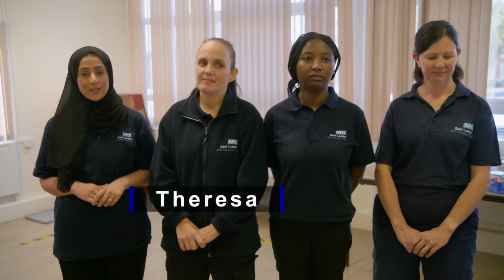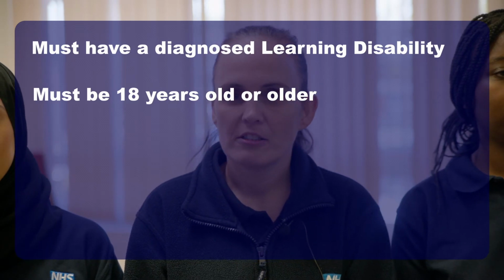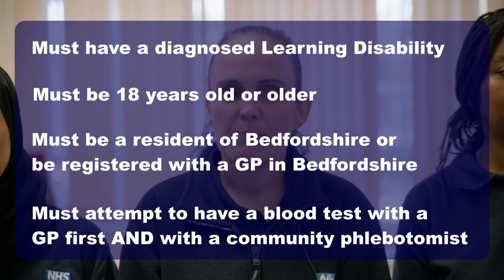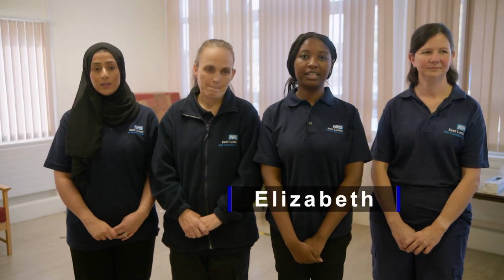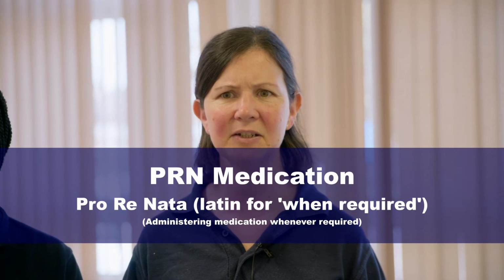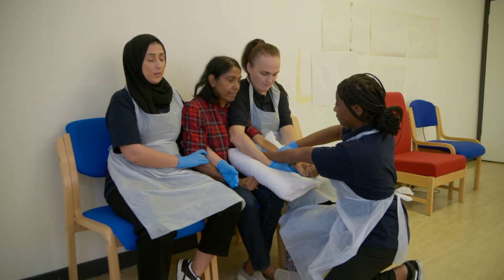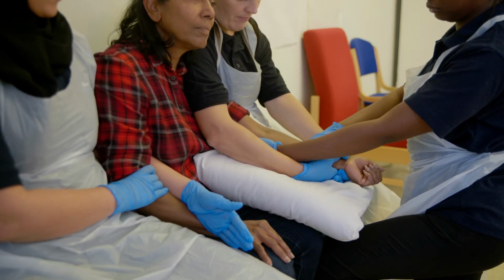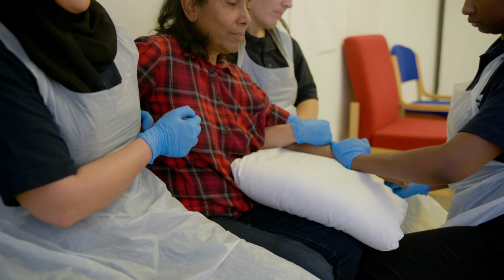Clinical Holds - Phlebotomy Intensive Support Team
Meet the Intensive Support Team from Bedfordshire’s Services for People with a Learning Disability. We will be learning about their phlebotomy pathway, understanding who they can perform blood test for and the clinical holds they are trained to use.

Below you can find links to the different videos and resources mentioned in the video:

The Intensive Support Team videos were created as part of the Breaking Barriers project. These videos have been co-produced by the NHS Bedfordshire, Luton and Milton Keynes Integrated Care Board, autistic people and Autism Bedfordshire, to help autistic people and people with a learning disability understand what to expected when going to healthcare appointments, as well as different areas of their health.